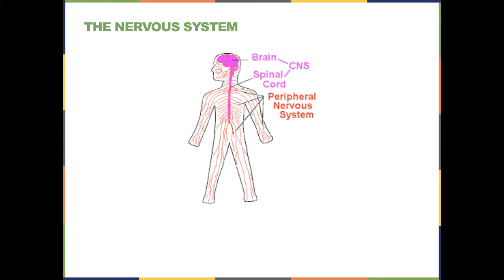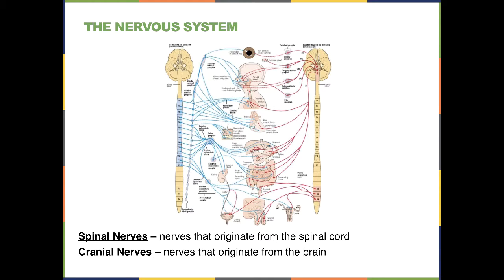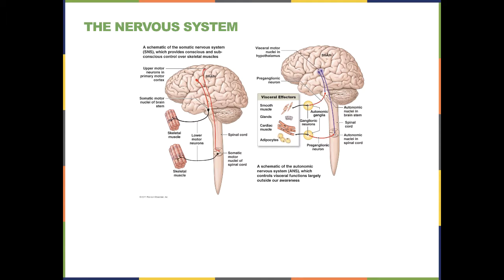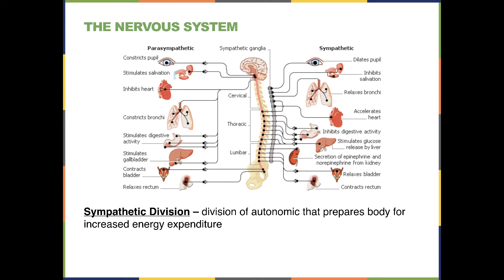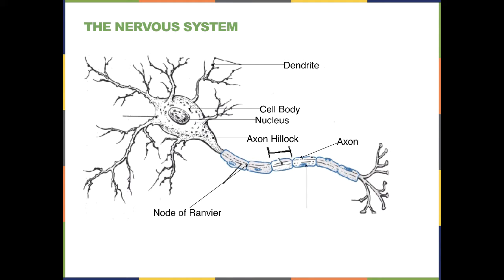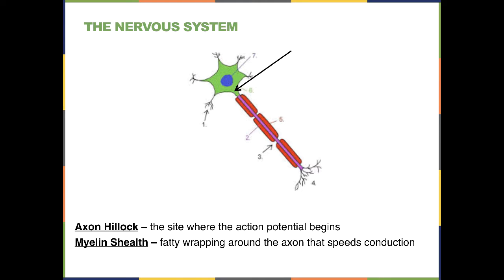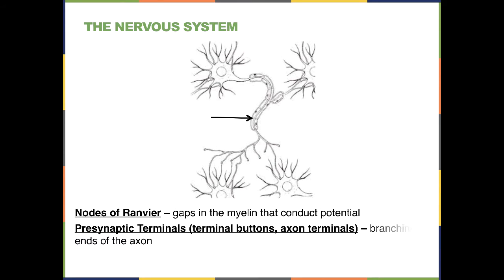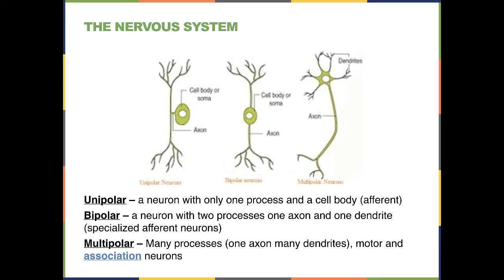Biology week 1 D 1